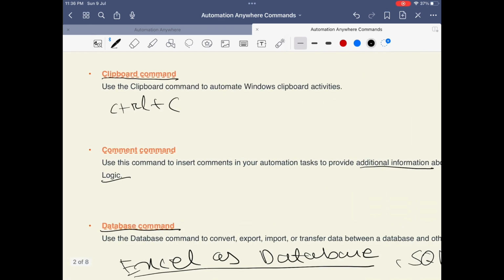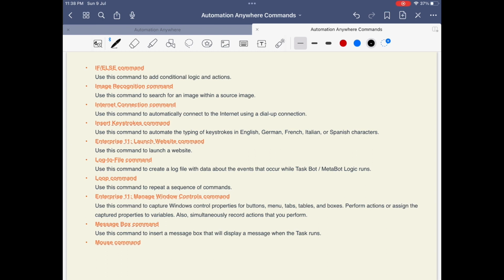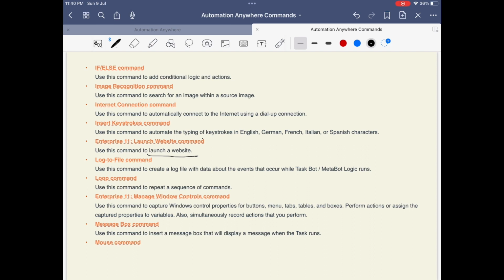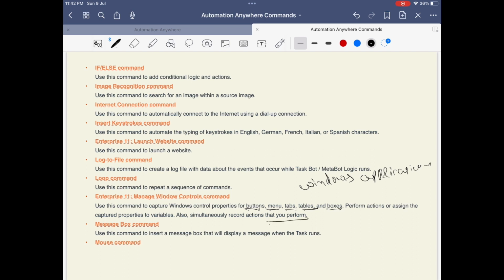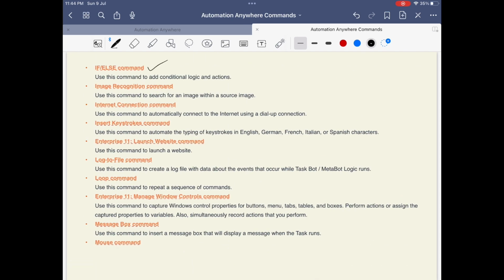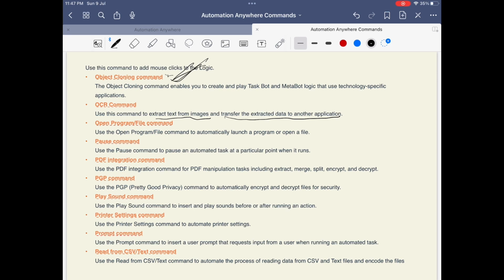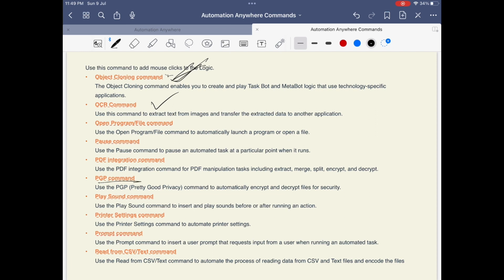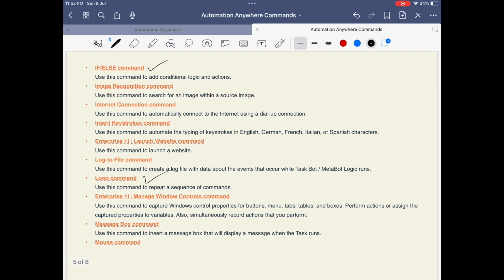Automation Anywhere commands overview | Part 2 | RPA Tool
This video is about RPA (Robotics Process Automation) tool named Automation Anywhere and the commands being used . Part 2